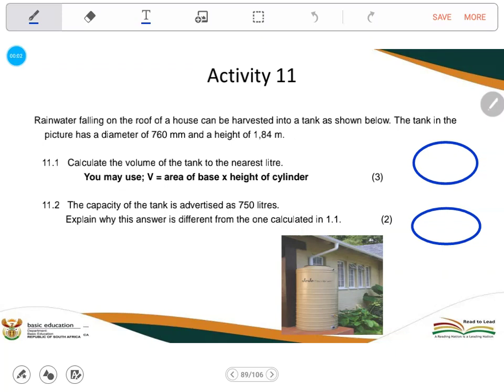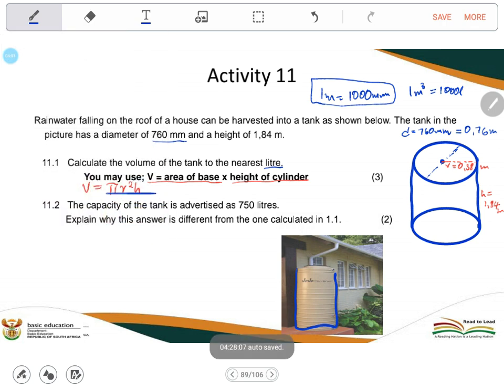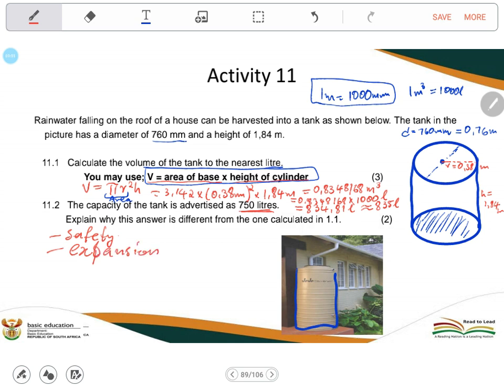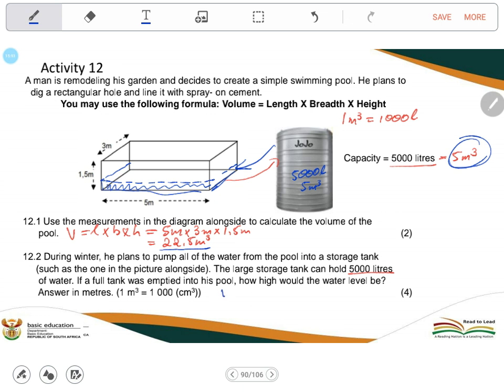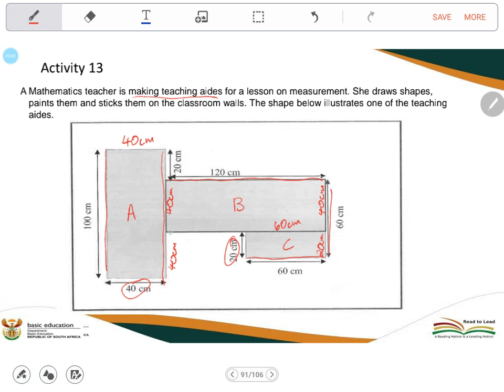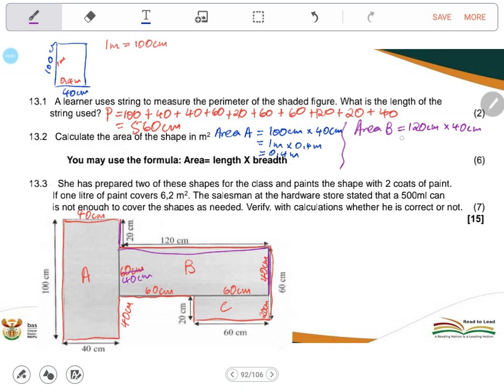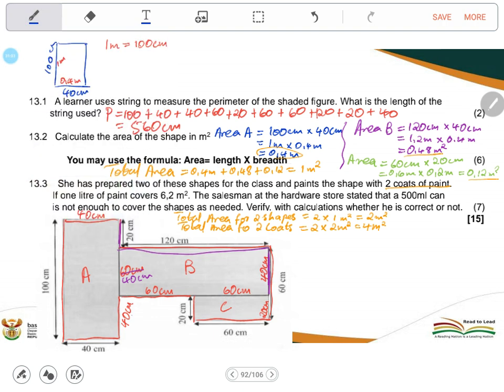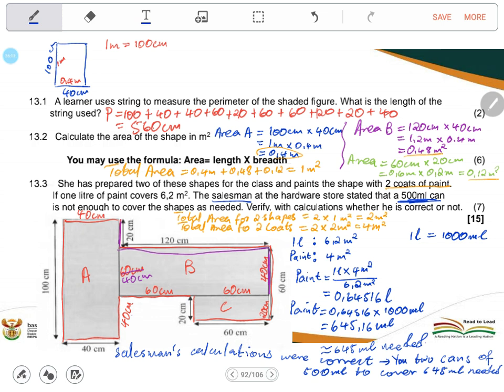Maths Lit Gr12 Measurement 3: Calculating Perimeter, Area, Total Area and Volume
Mathematical Literacy Measurement Calculations